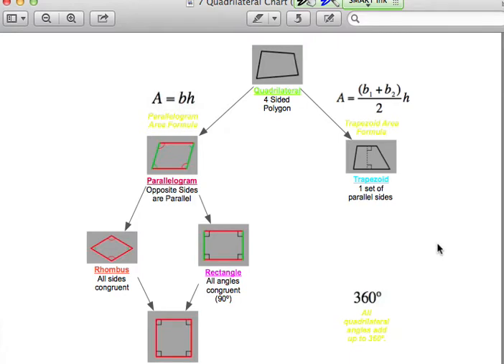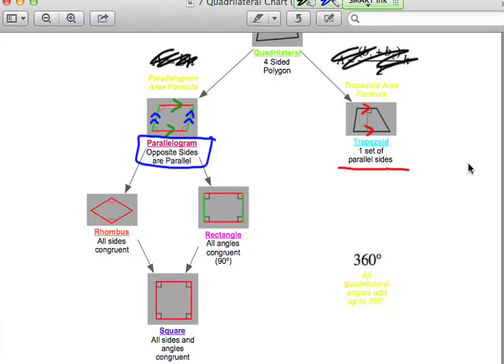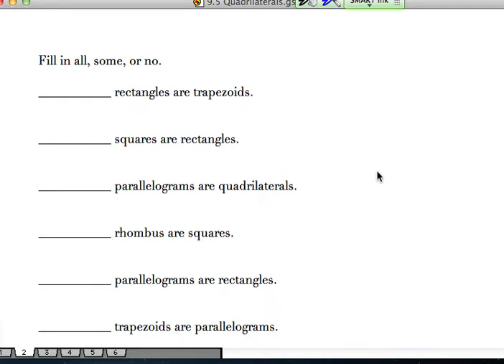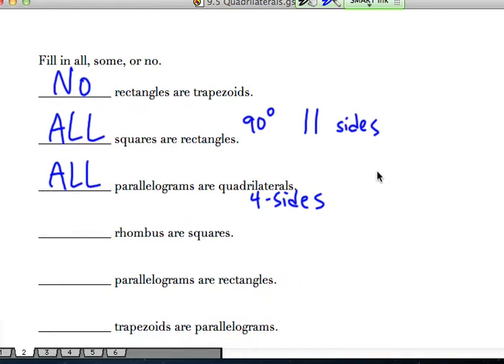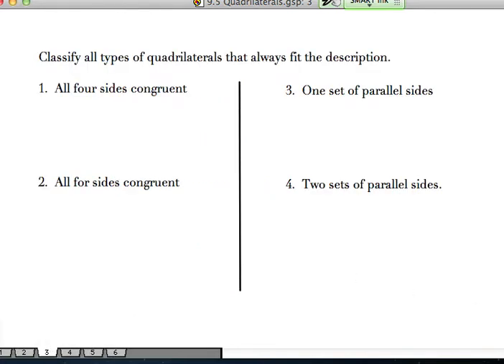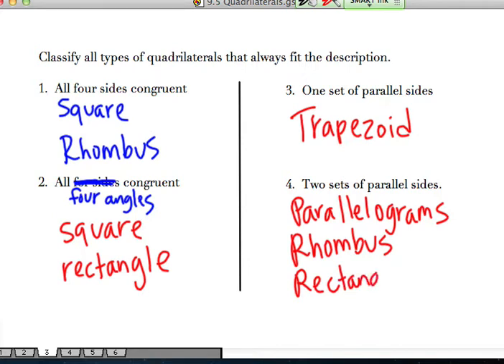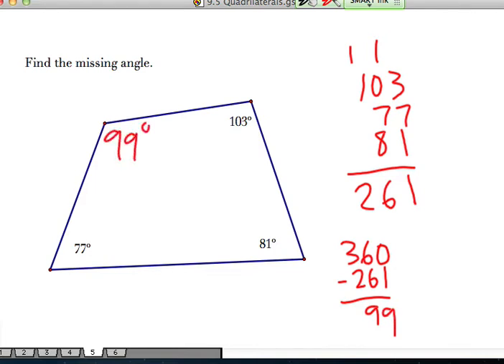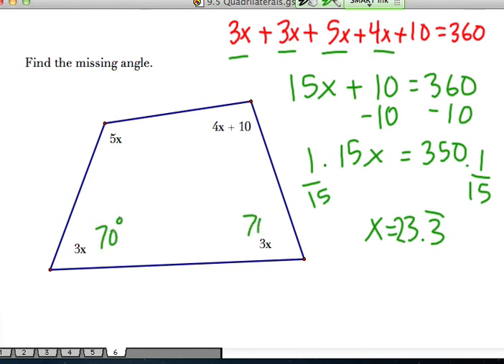Quadrilaterals - Classifying & Angles